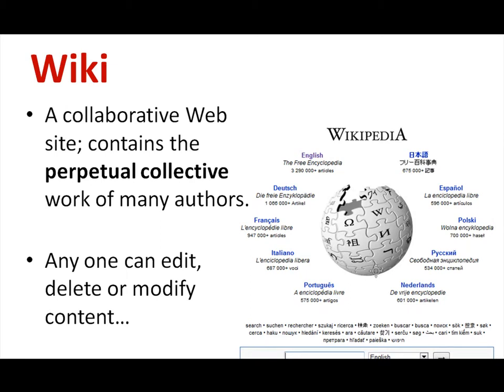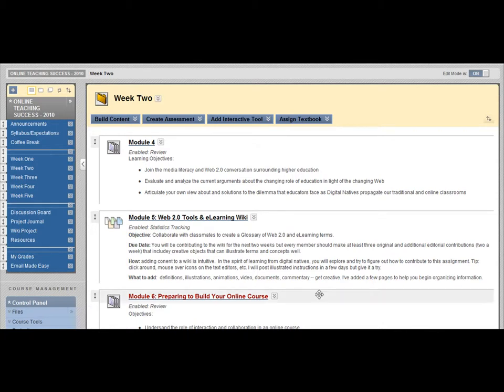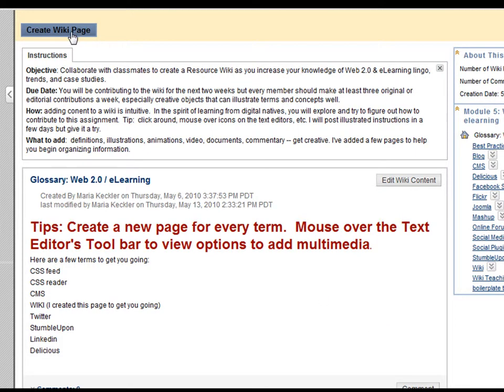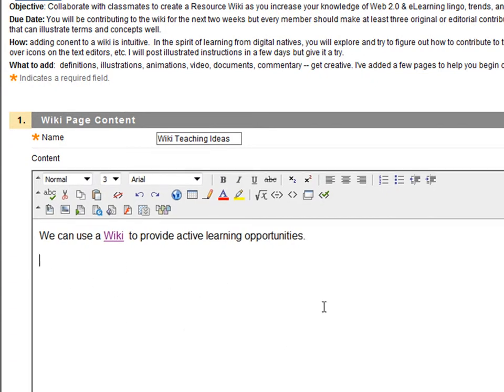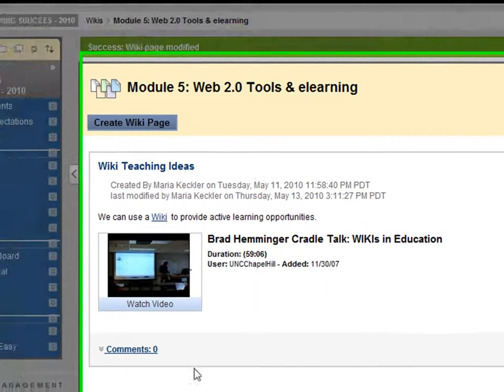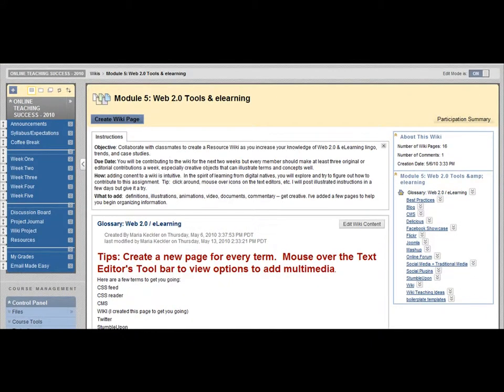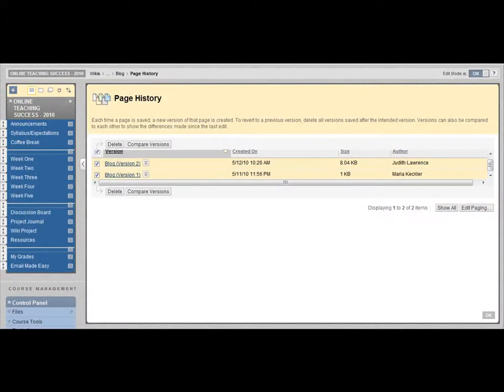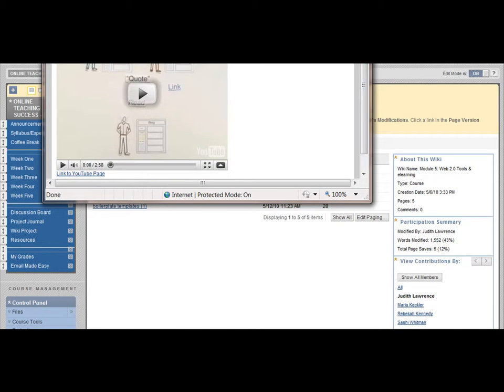Chatting about Bb 9.1 Wikis HD